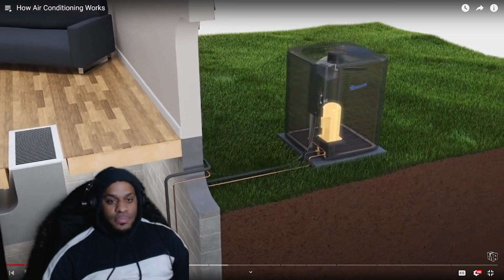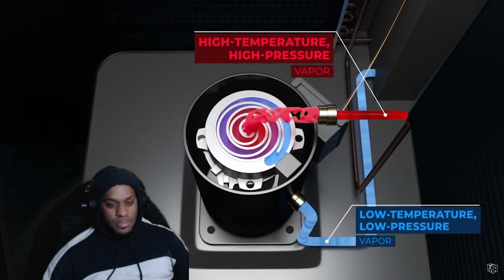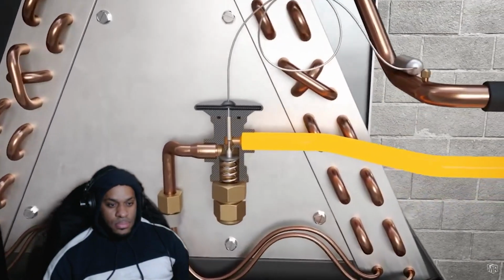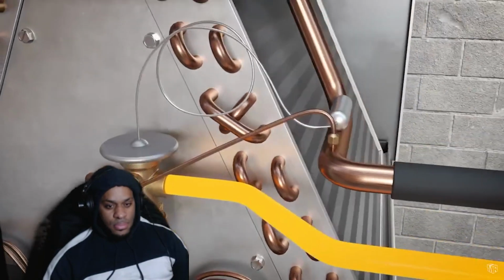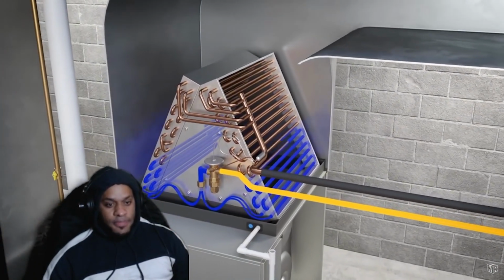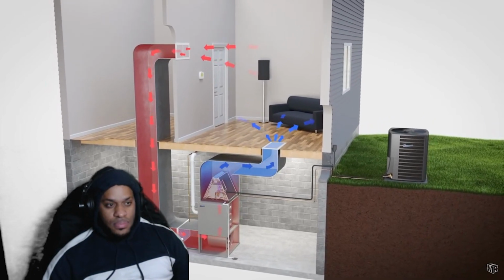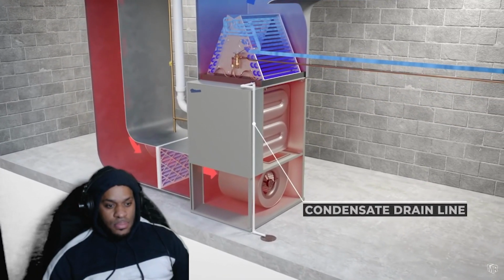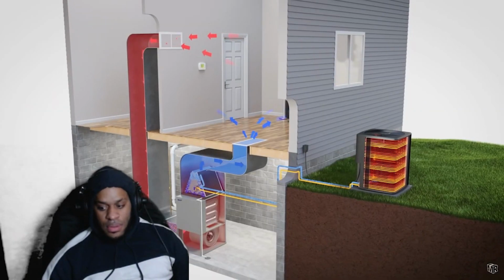ReignReacts - How Air Conditioning Works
The peoples champ, Reign, reacts to different videos. If it's interesting you and I both are going to watch it. If you want to laugh, crack some jokes and watch whatever entertaining on youtube with me, pull up. Grab the popcorn, my neighbors wifi has no password and the juice is on the house. Salute All My Real Ones! Yea

REIGNREACTS
ALLREALTV
DJ AVENGER